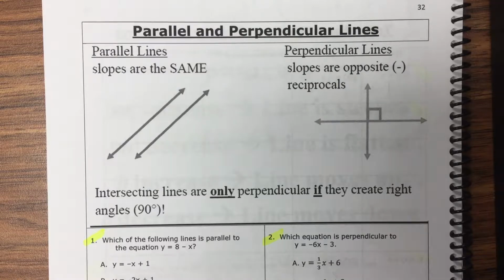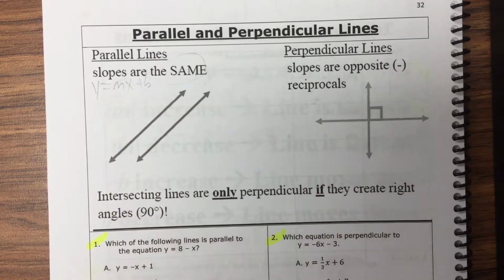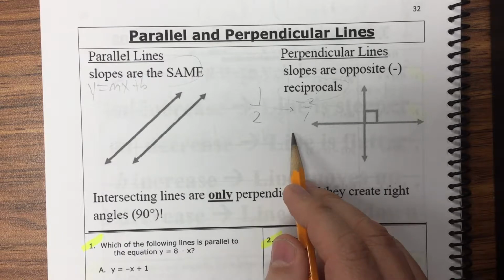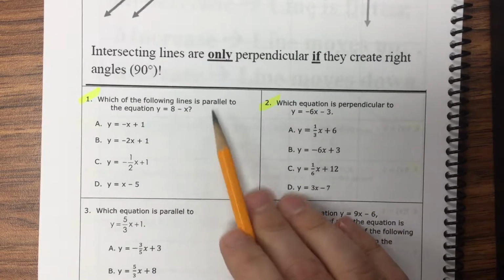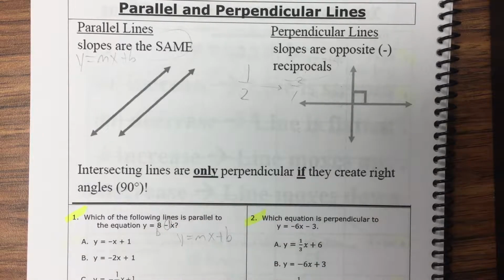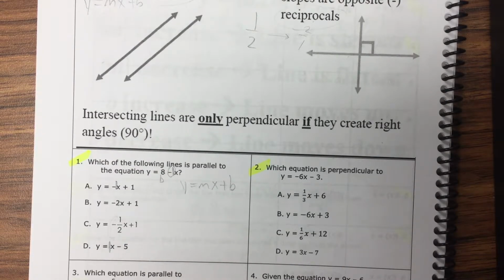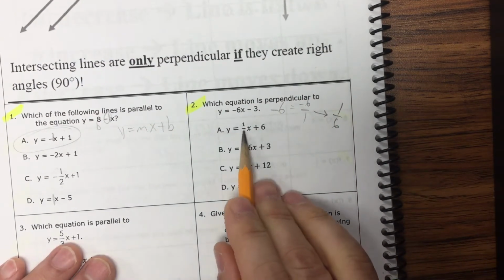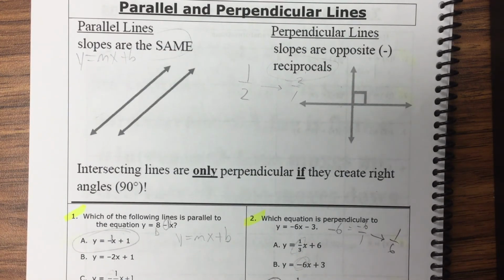Page 32 problems 1, 2 STAAR REVIEW 2018